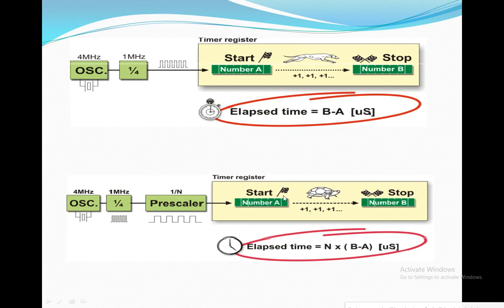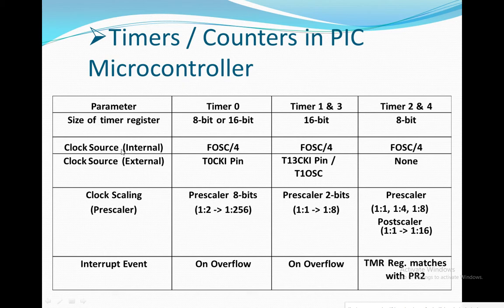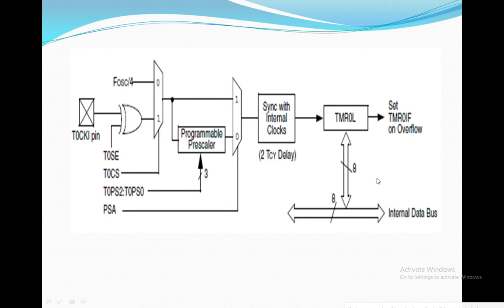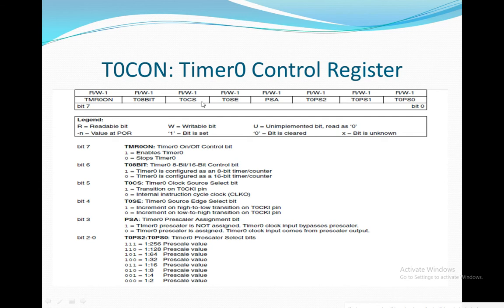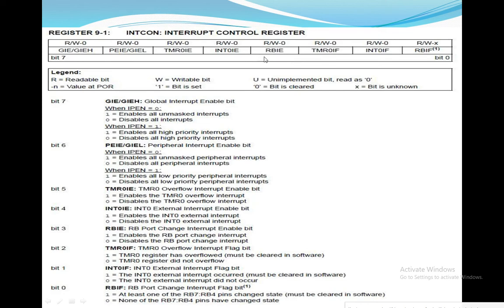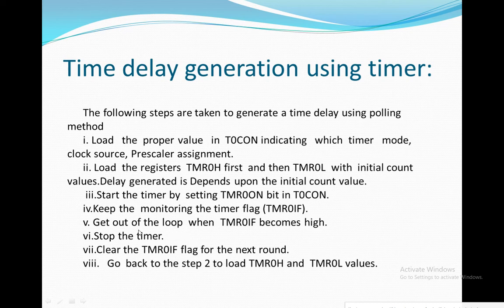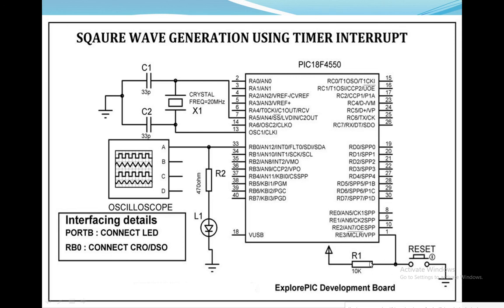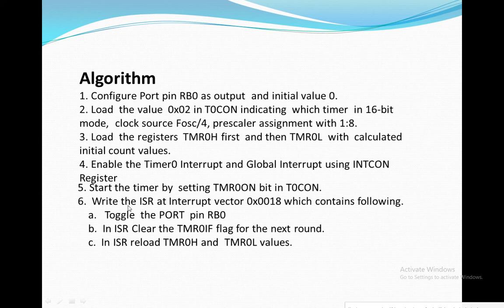TIMER 0 IN PIC18F4550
PR- SQUARE WAVE GENERATION USING TIMER 0 OVERFLOW INTERRUPT